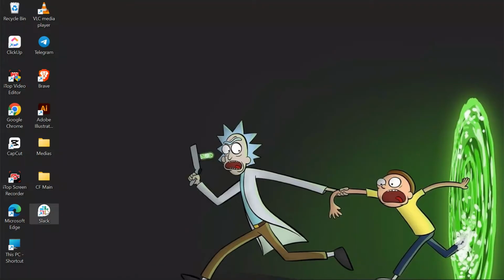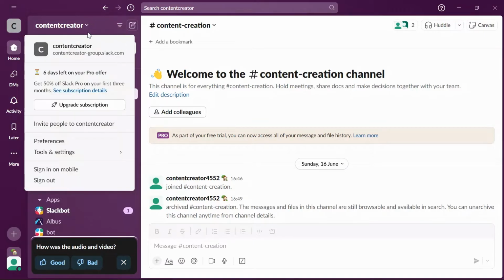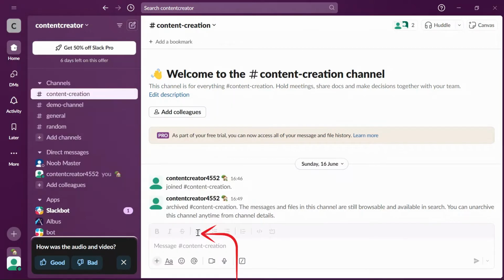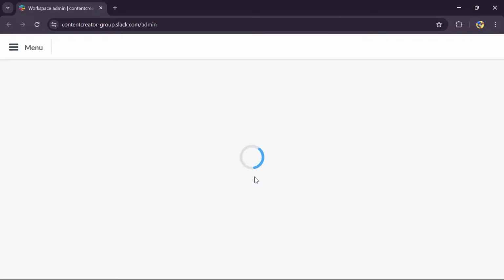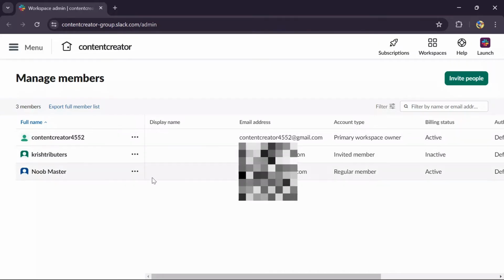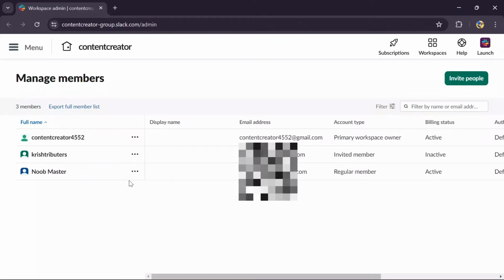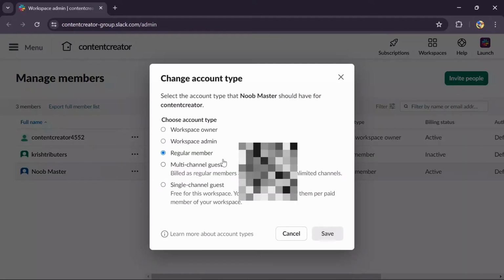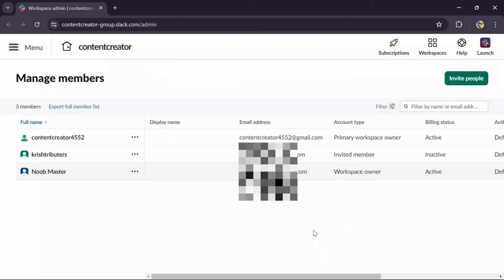How to Change Primary Ownership Workspace on Slack (2024) | Slack Tutorial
Understand how to change the primary ownership of a workspace on Slack with our comprehensive guide. We'll cover the instruction required to transfer ownership to another member, ensuring a smooth transition.